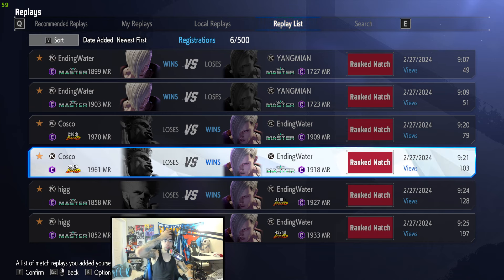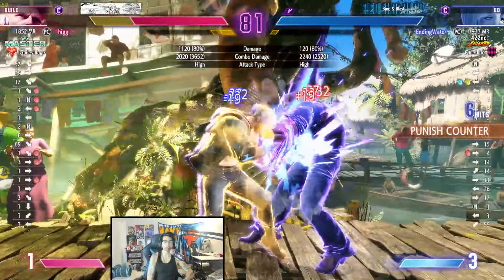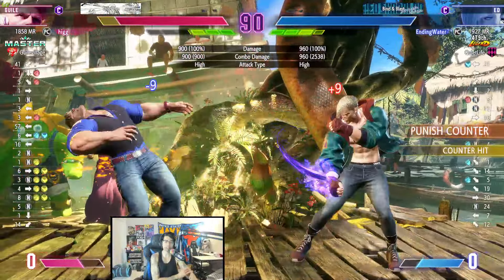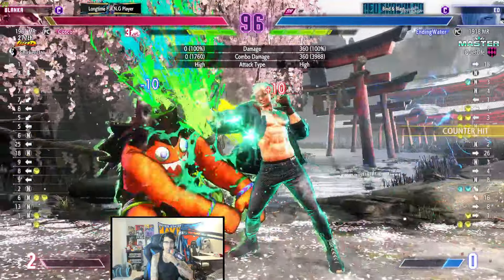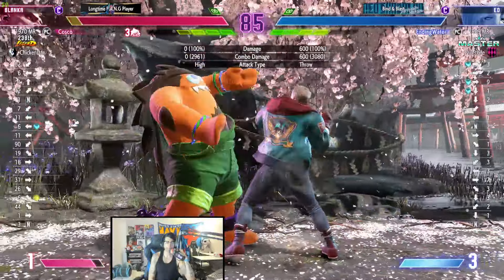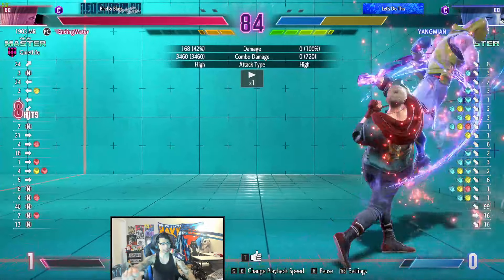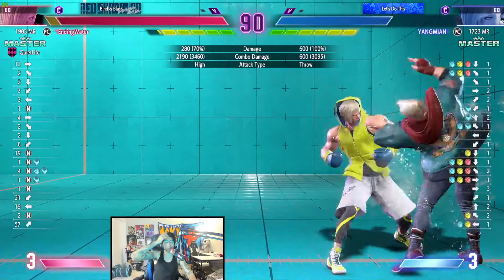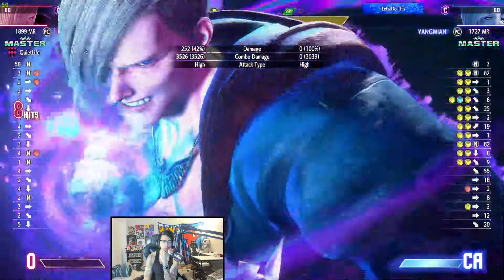EndingWATER (VxBao tricked me) DOES NOT USE KICK NORMALS With Ed!! | Street Fighter 6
Endingwalker known for his Ed in Street Fighter 5. Is back to his roots in Street Fighter 6.

Stream On Youtube
Live Everyday!
Leave A like or tune into the stream or tell a friend! Would Mean Alot!